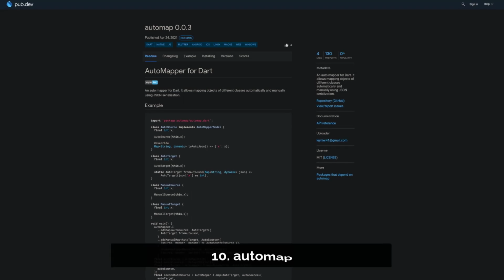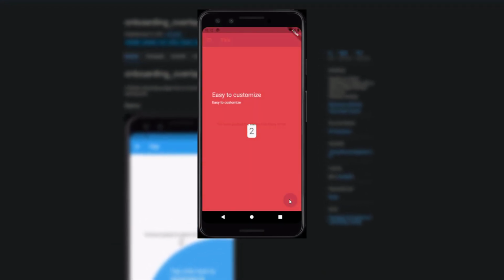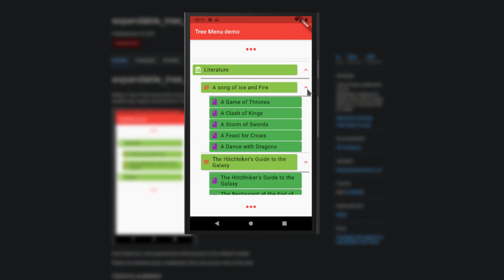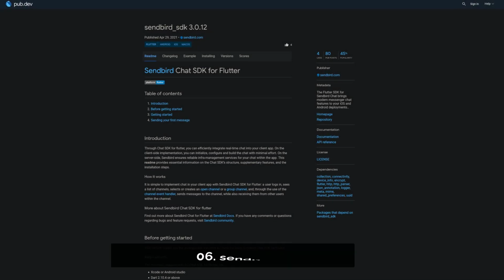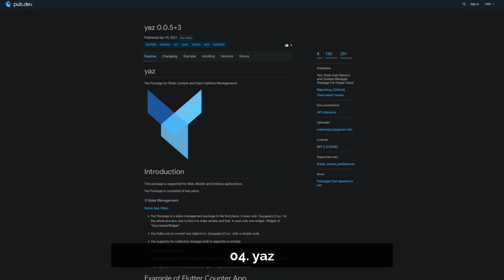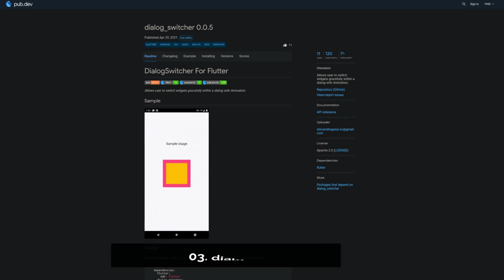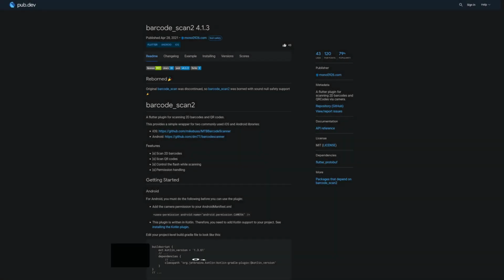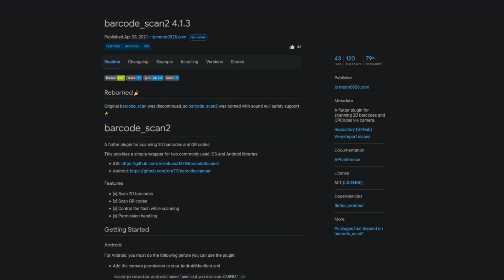Flutter Data Table, Barcode Scanner & Co. - 16 - PUB.DEV RELEASES 2021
157 Flutter packages have been released from April 19 to 25. Among those packages are a flutter data table package, a package for scanning QR Codes via camera, a dialog switcher and 7 more useful releases.

🕒 TIMESTAMPS / PACKAGES:
00:00 - Start
00:14 - automap
00:28 - onboarding_overlay
00:44 - expandable_tree_menu
00:59 - firebase_phone_auth_handler
01:14 - sendbird_sdk
01:25 - prayer_time
01:35 - yaz
01:50 - dialog_switcher
02:01 - data_table_2
02:15 - barcode_scan2